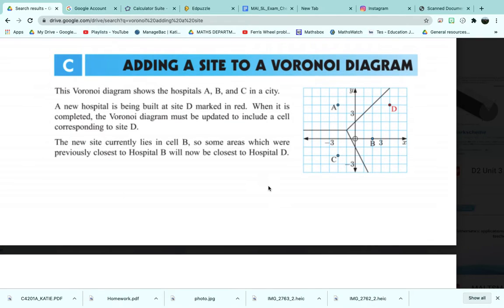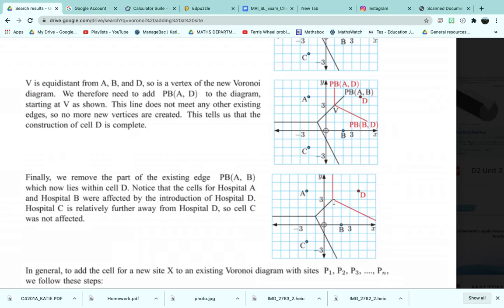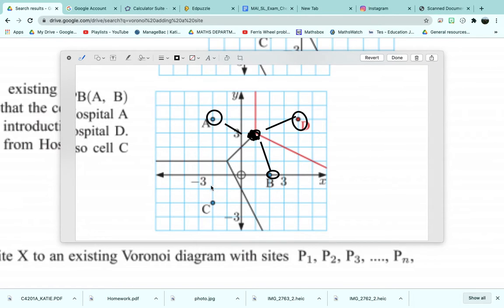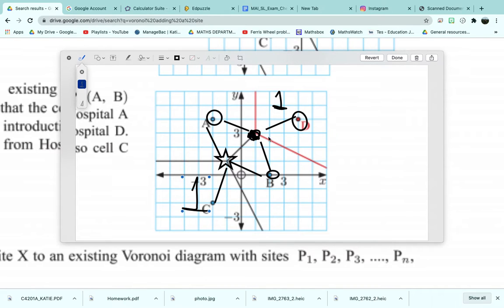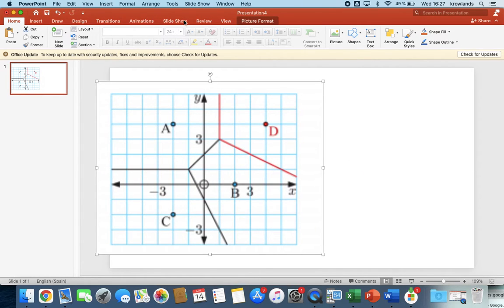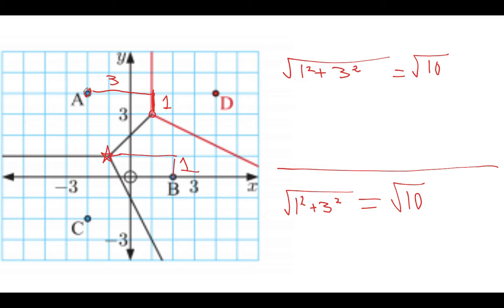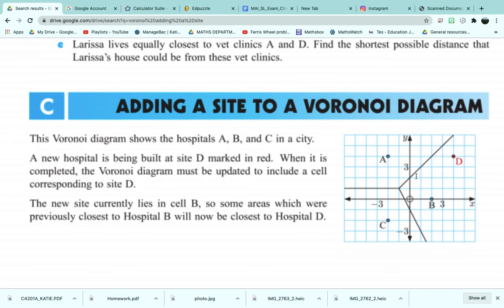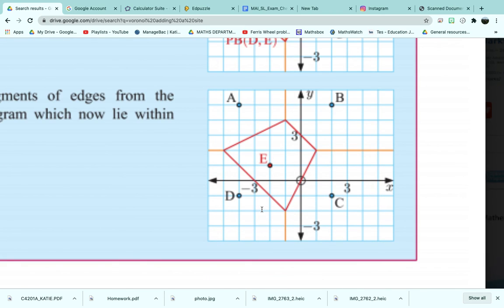Voronoi challenge questions